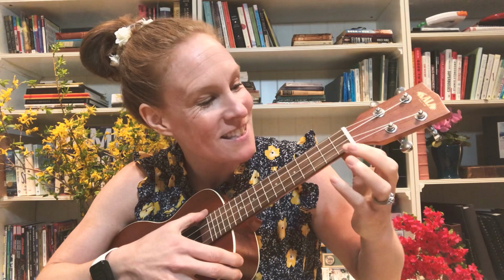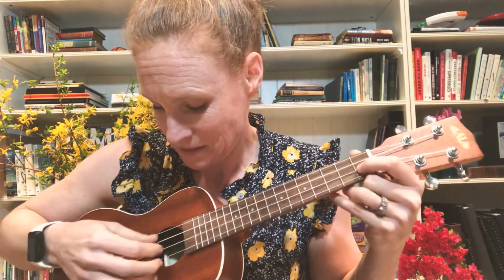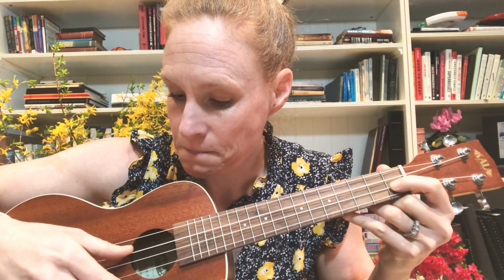Ukulele Tutorial For Kids! Easy version of Itsy Bitsy Spider!